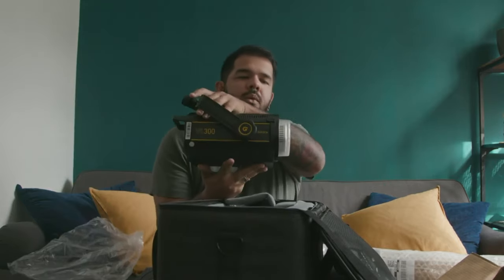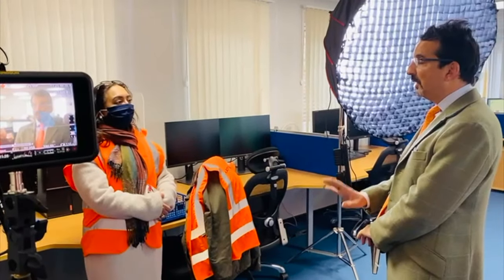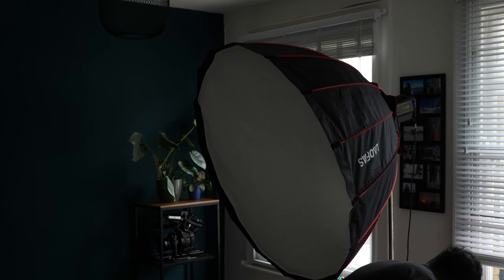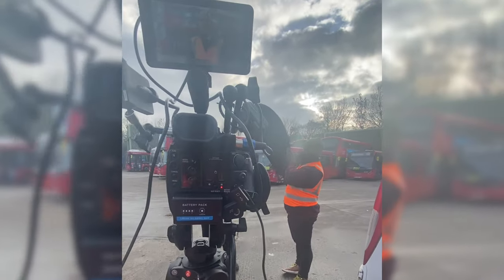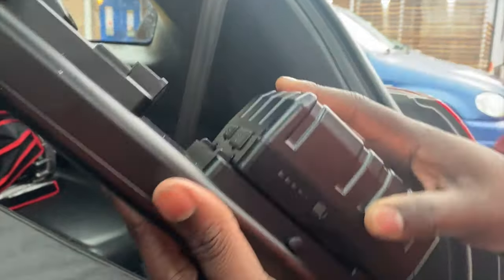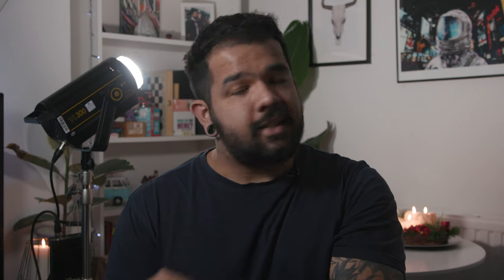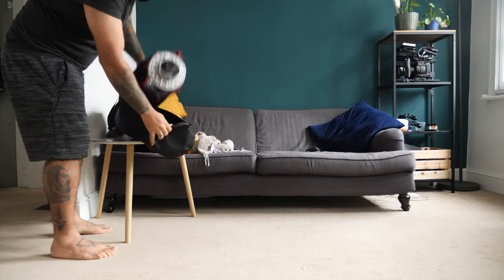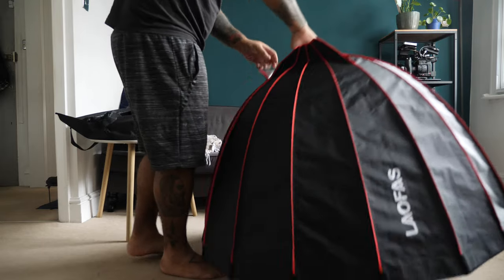GODOX VL300 THINGS TO KNOW BEFORE YOU BUY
All music used are from Artlist.